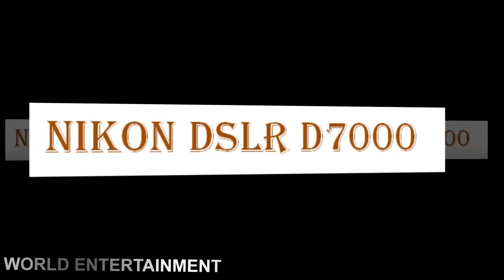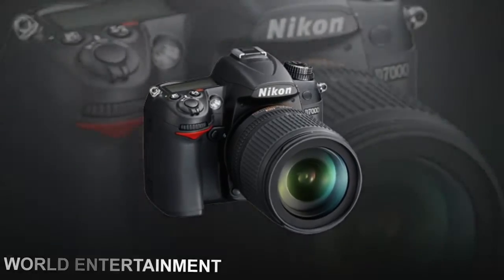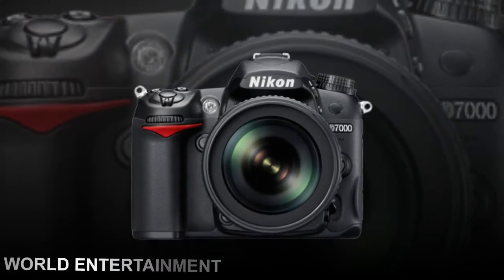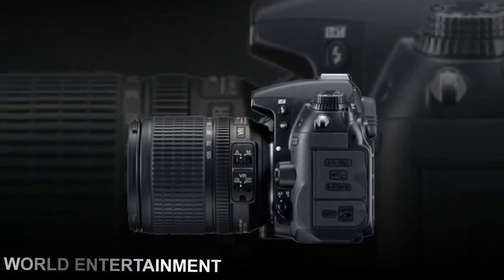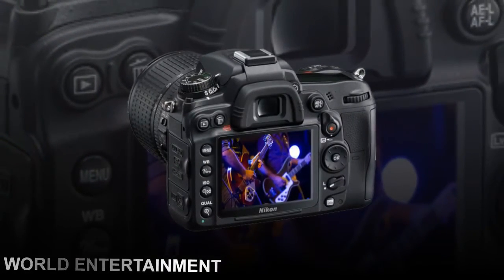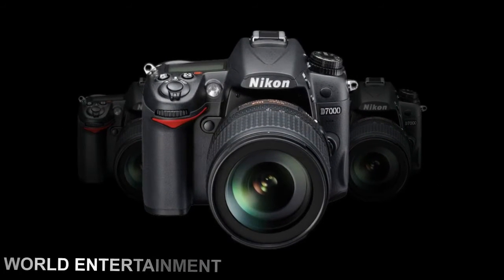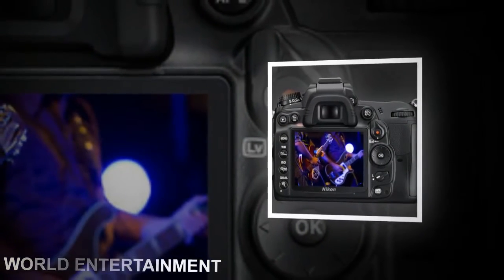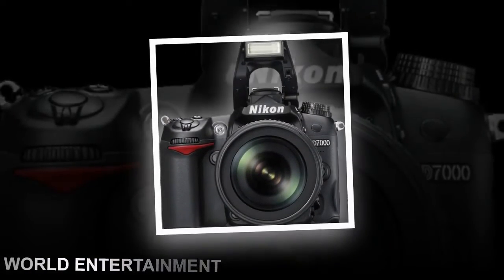Nikon D7000 tutorial for Beginner Video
The Nikon D7000 is a new prosumer DSLR camera with a 16.2-megapixel DX-format image sensor. Key highlights of the D7000 include Full 1080p HD video with full-time autofocus and manual exposure control, an ISO range of 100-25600, the widest of any Nikon DX camera, a new 2,016-pixel 3D Colour Matrix metering system, new EXPEED 2 image-processing engine, new 39-point Auto-focus system with 3D tracking, 14-bit analogue-to-digital conversion, 6fps continuous shooting, dust- and moisture-sealed magnesium alloy body, 921k dot 3-inch LCD screen, and dual memory card slots. The new Nikon D7000 slots in between the existing D90 and D300s models, not only in terms of feature set and functionality, but also in terms of size and weight. It isn't as compact and lightweight as the D90 but neither is it quite as bulky and heavy as the D300s. The right-hand grip bears more resemblance to that of the D300s, with a chunkier rubberised coating than on the D90. There's also a rubberised thumb rest on the back of the body. The 18-105mm f/3.5-5.6G ED VR kit lens that ships with the D7000 feels well-balanced on the Nikon D7000 and despite only having a plastic mount it fits into place with a reassuring mechanical click. It also adds the very important advantage of Vibration Reduction. Nikon bodies don't offer any form of in-camera image stabilisation, unlike similar models from Sony, Pentax and Olympus, so the relatively affordable and versatile 18-105mm VR lens is a good starting point if you don't already have any Nikon lenses.